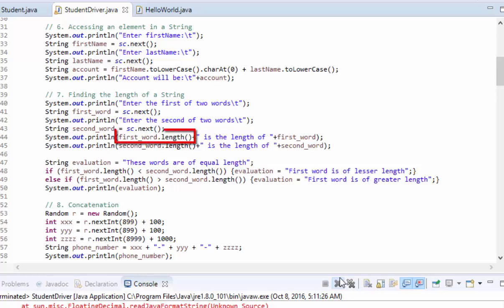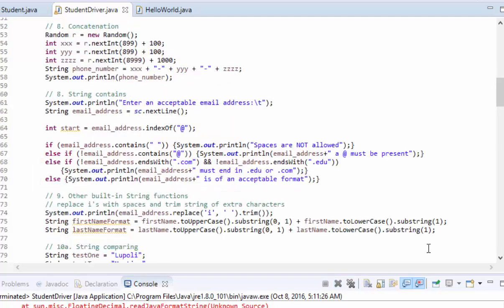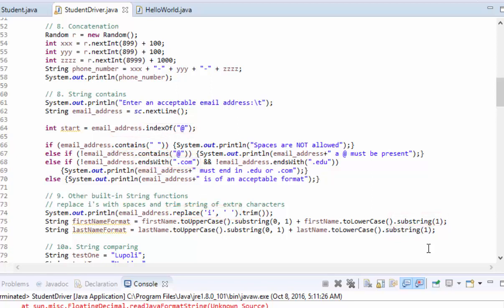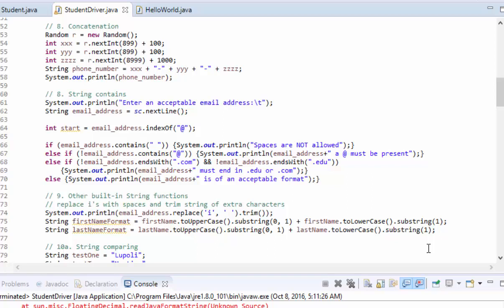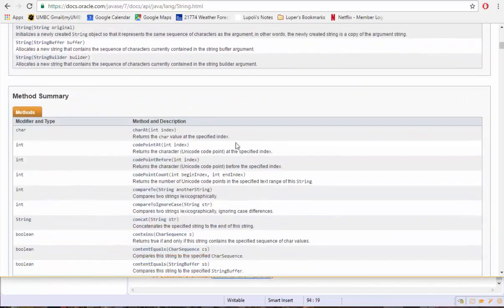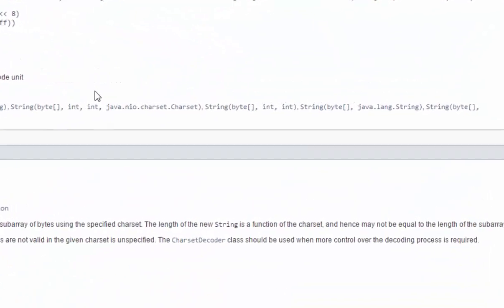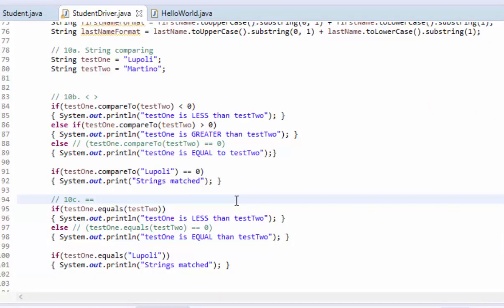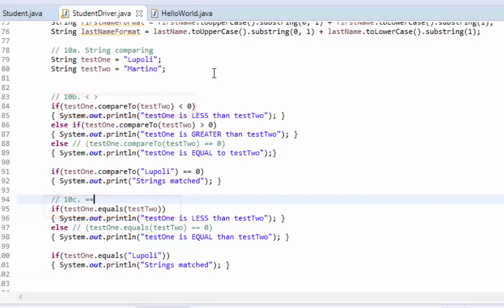04 Java Strings for C++ Programmers